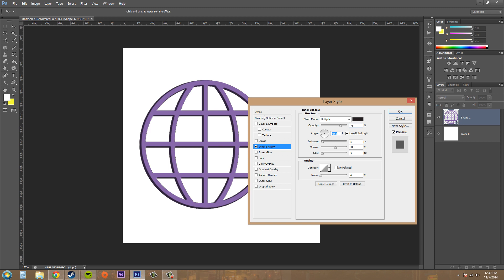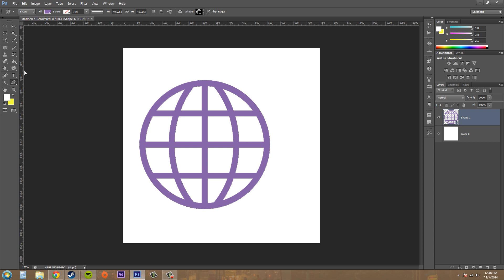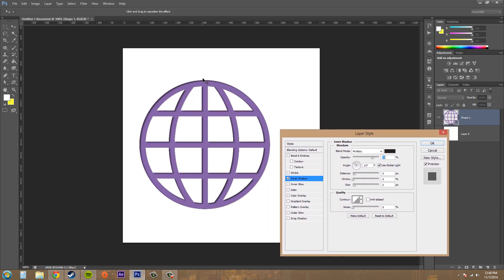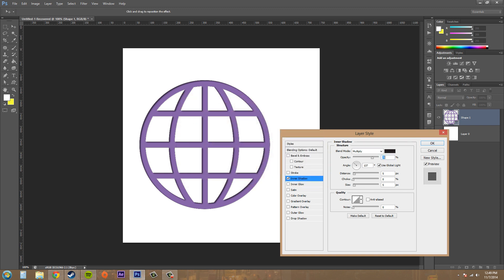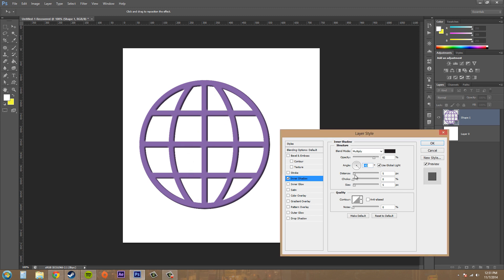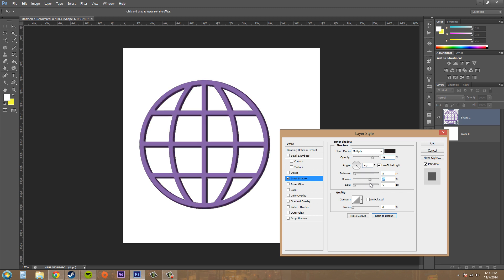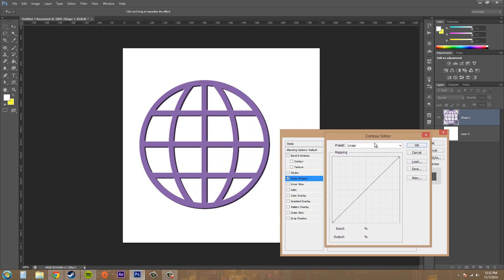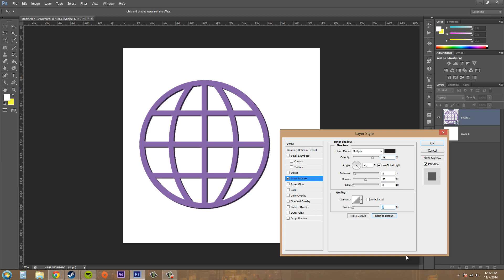Photoshop CS6 Tutorial - 174 - Cool Inner Shadow Techniques